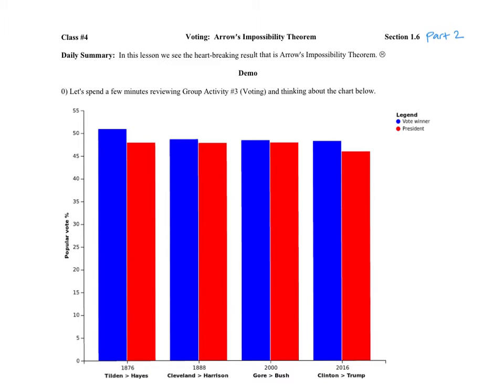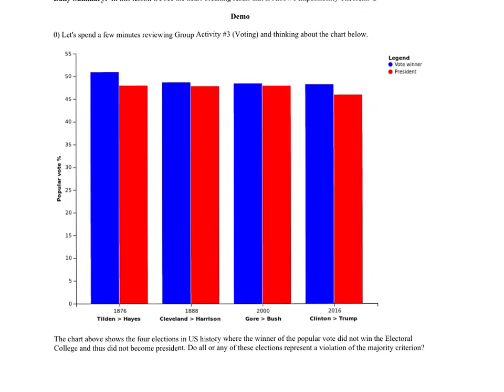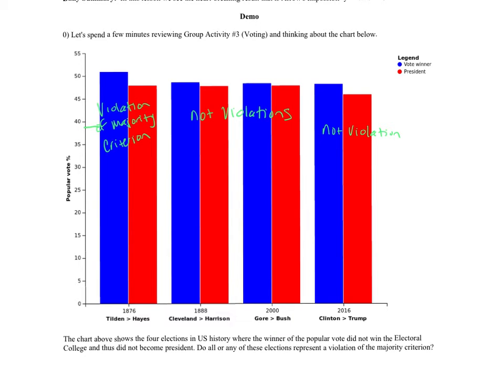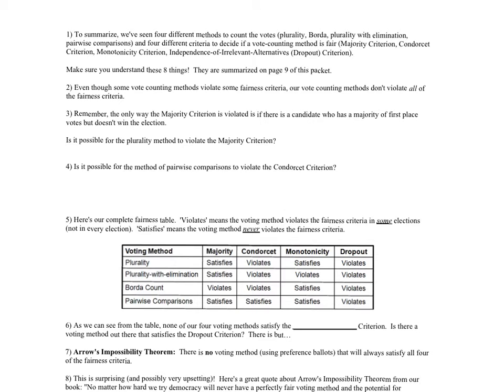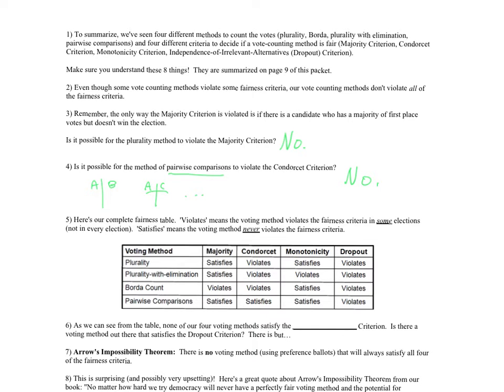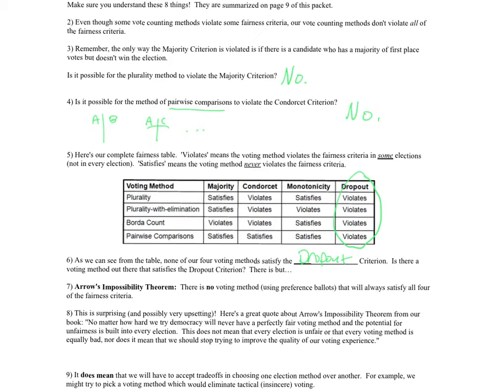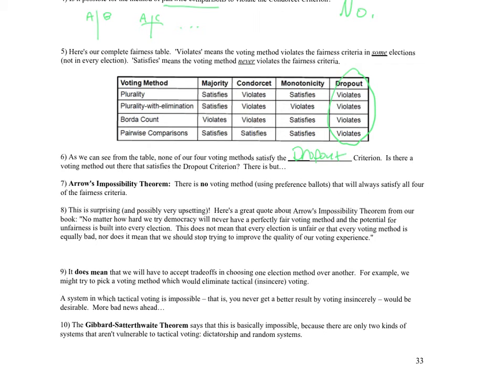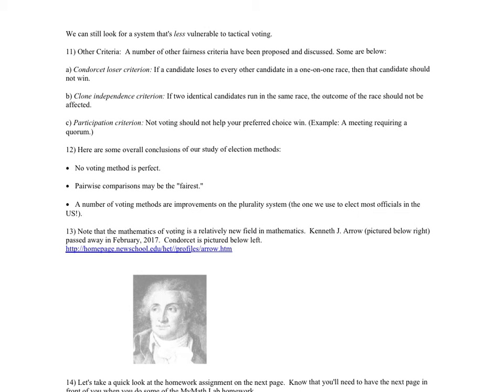MAT 117 Lesson 1.6 Part 2 Demo